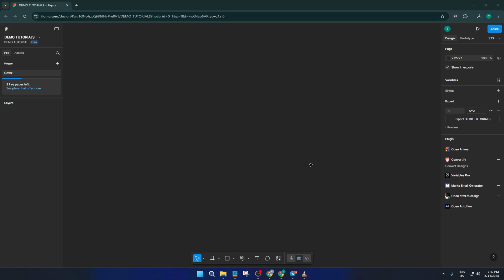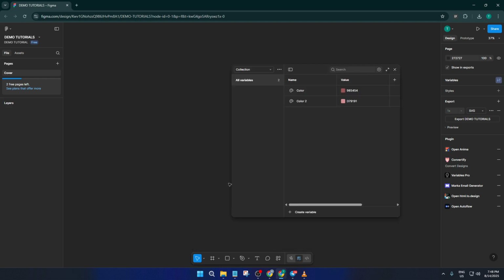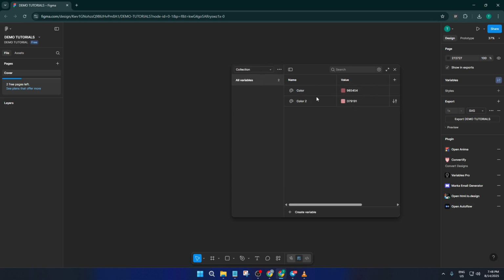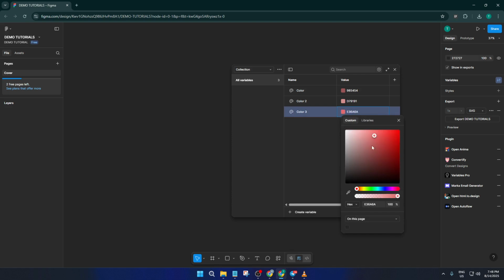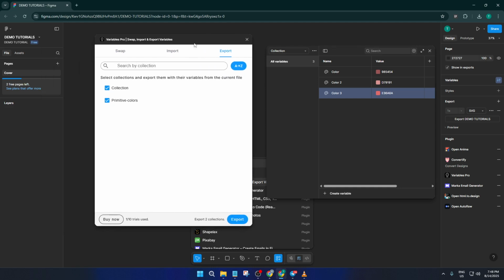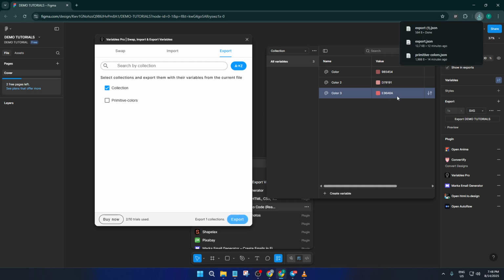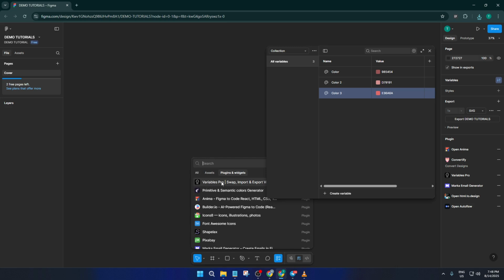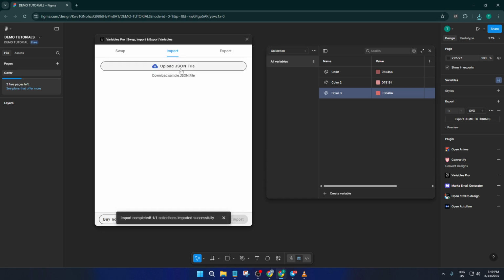How To Duplicate Variables Across Files using Figma (2026 Guide)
Learn how to duplicate Variables Across Files using Figma with a clear, beginner-friendly walkthrough. This tutorial explains the essential tools, settings, and steps you need to complete the process efficiently while keeping your Figma workflow organized.